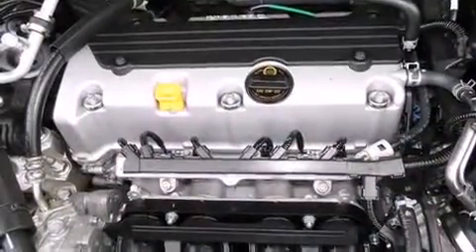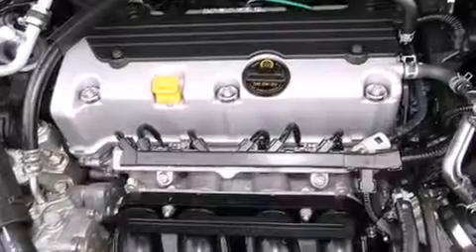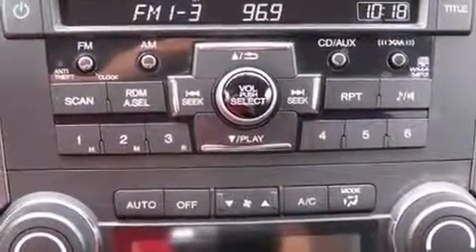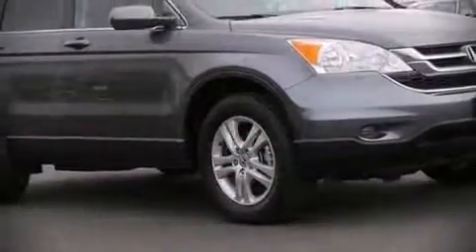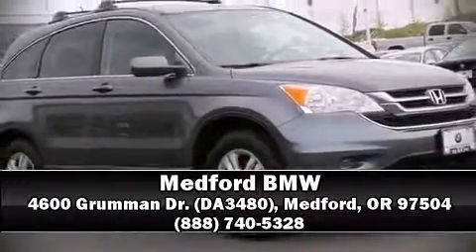2011 Honda CR-V EX-L in Medford, OR 97504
Medford BMW
4600 Grumman Dr. (DA3480)

Come test drive this 2011 Honda CR-V. It features four-wheel drive capabilities, a durable automatic transmission, and a 2.4 liter 4 cylinder engine. Top features include front bucket seats, delay-off headlights, a trip computer, heated seats, telescoping steering wheel, power door mirrors and heated door mirrors, rear wipers, and a split folding rear seat. Features such as automatic climate control and leather upholstery prove that economical transportation does not need to be sparsely equipped. For drivers who enjoy the natural environment, a power moon roof allows an infusion of fresh air. In the event of a rollover collision, side curtain airbags provide additional protection for outboard seated passengers. It also arrives with a Carfax history report, providing you peace of mind with detailed information. Our sales staff will help you find the vehicle that you've been searching for. We'd be happy to answer any questions that you may have. Please don't hesitate to give us a call.